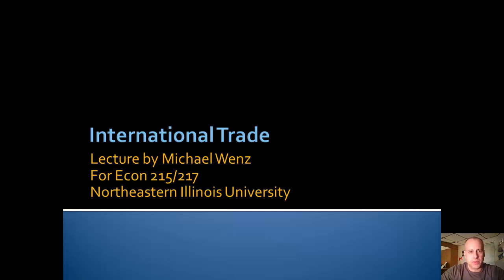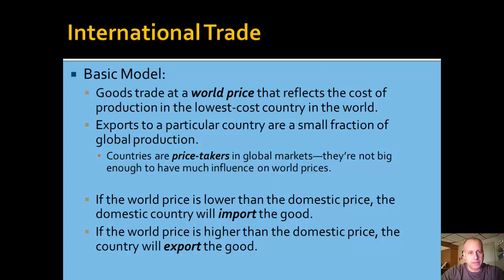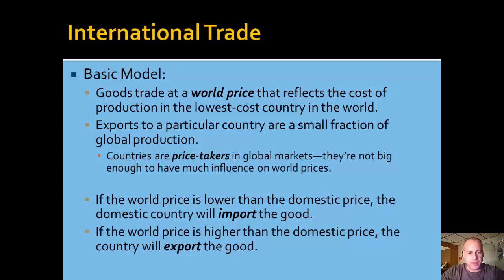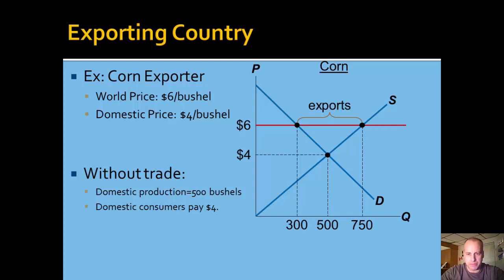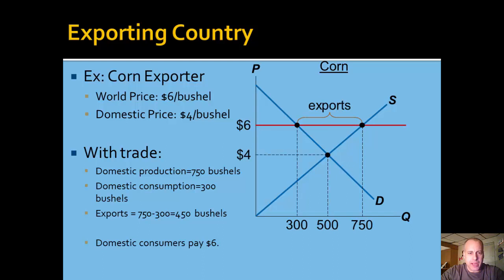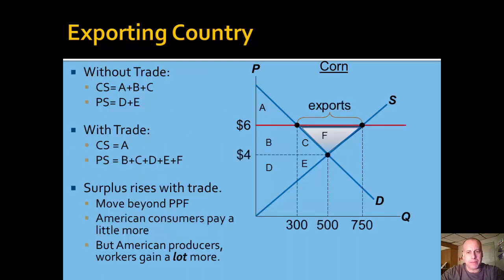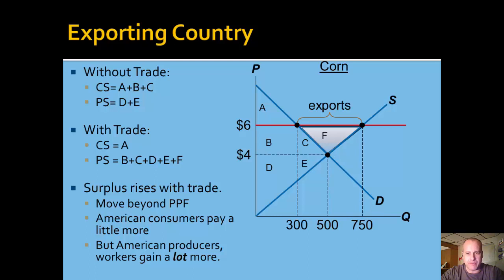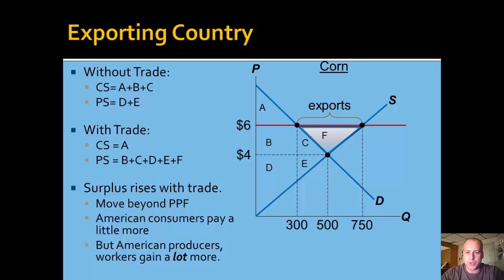NEIU ECON Lecture Series 27 (Part 1): International Trade and Exports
NEIU ECON